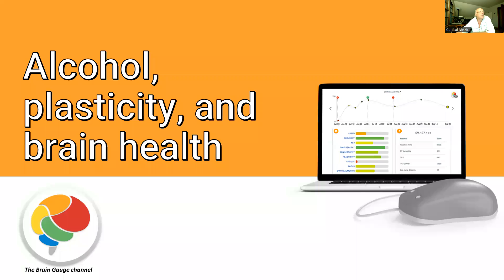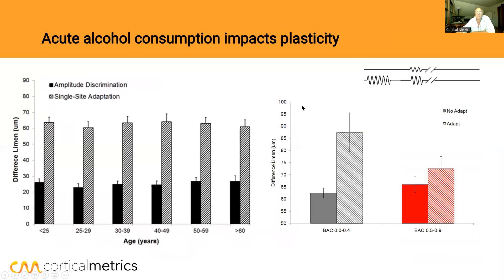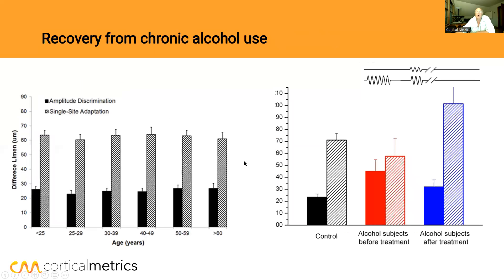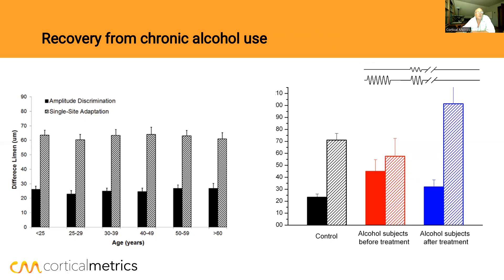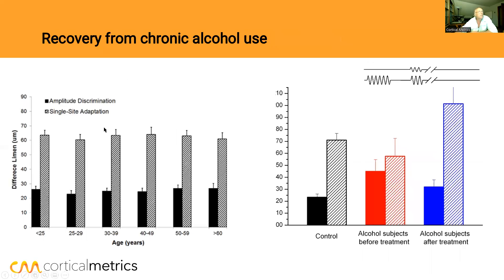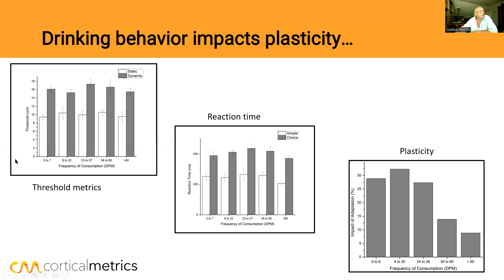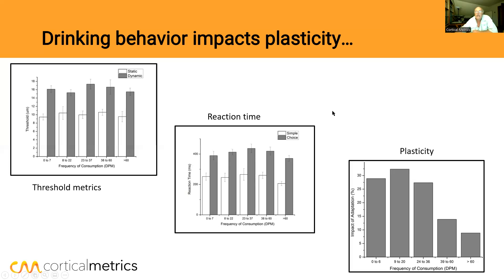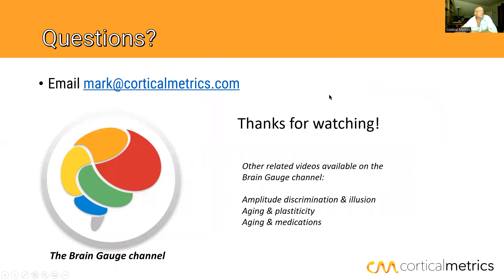alcohol, plasticity and brain health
Brain Gauge studies conducted to examine effects of both acute and chronic use of alcolhol on plasticity.  Excessive drinking behavior (60 drinks per month or more) results in reduced plasticity in 18-22 year olds.  Topic has been discussed previously on Grumpy Science @

For related videos the Brain Gauge, go to the Brain Gauge channel